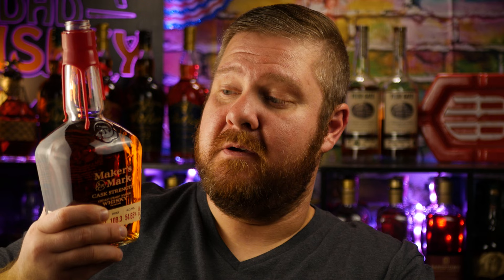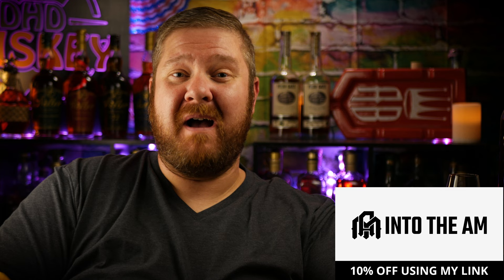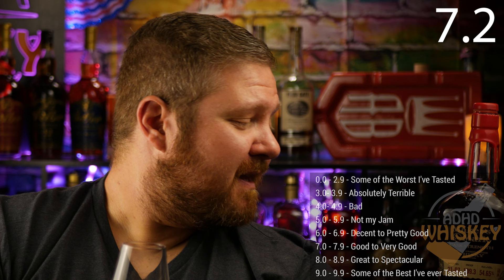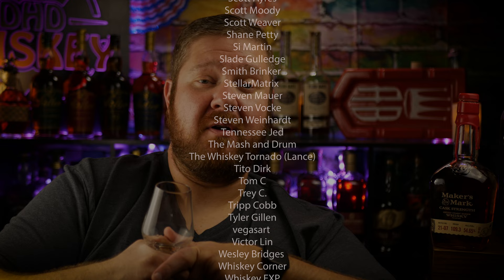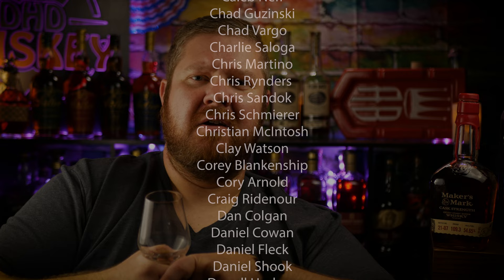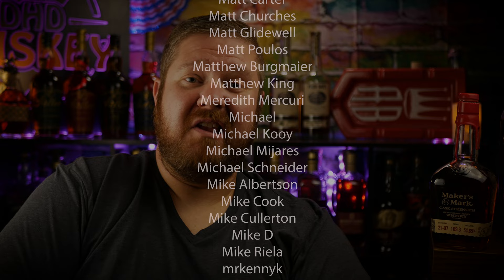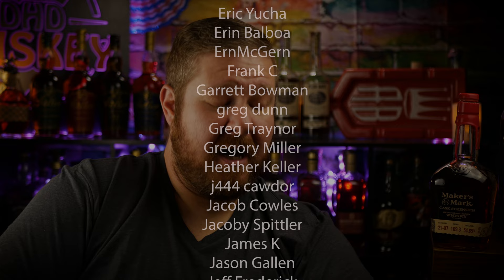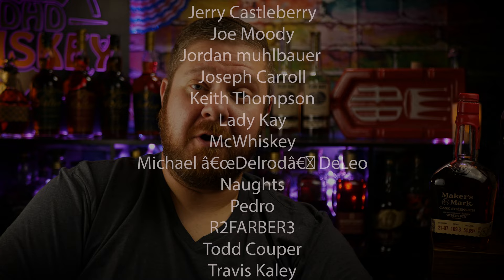Makers Cask Strength - Should I Have Bought This Bottle a LONG Time Ago?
0 - 2.9 : Some of the Worst I've Tasted
3.0- 3.9 - Absolutely Terrible
4.0- 4.9 - Bad
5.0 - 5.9 - Not my Jam
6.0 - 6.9 - Decent to Pretty Good
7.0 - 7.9 - Good to Very Good
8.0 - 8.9 - Great to Spectacular
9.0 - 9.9 - Some of the best I've ever tasted